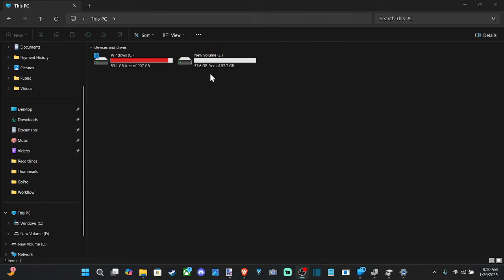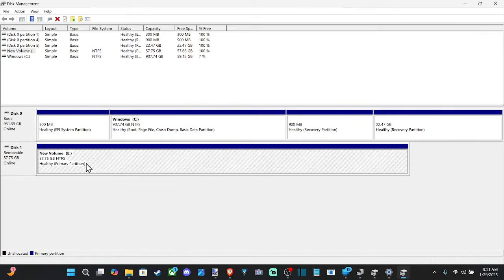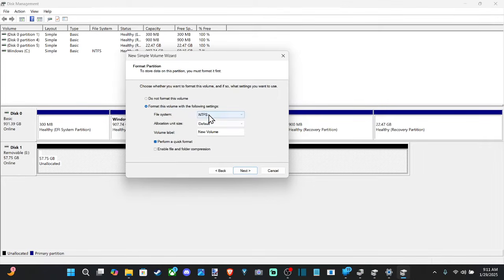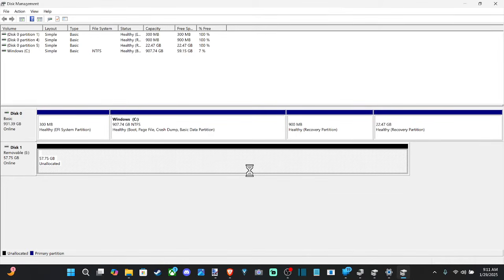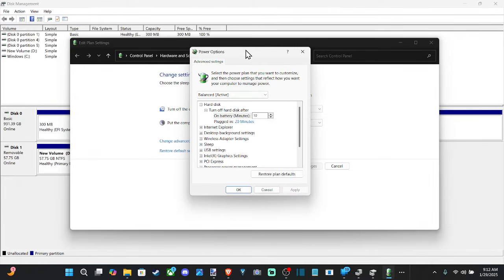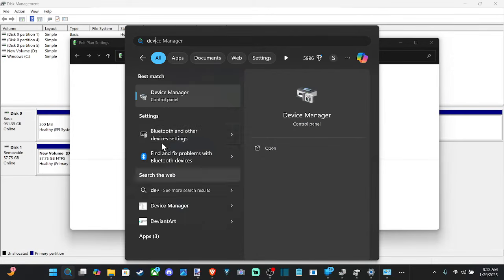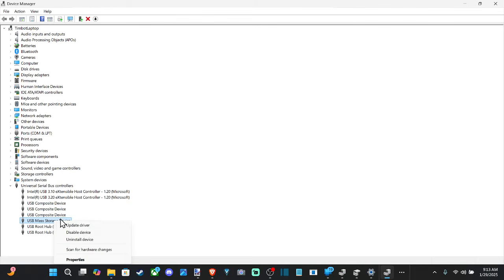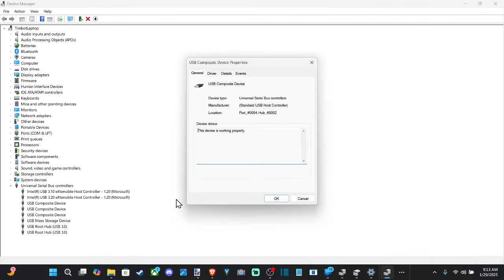How to Fix USB Drive Not Showing up on Windows 10 or 11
If your USB drive is unrecognized on Windows 10 or 11, try the following steps:

1. Basic Checks
Test the USB drive in another port or device to rule out physical issues.
Restart your PC and reconnect the USB drive.
2. Update or Reinstall USB Drivers
Press Win + X and select Device Manager.
Expand Universal Serial Bus controllers.
Look for any devices with a yellow exclamation mark or "Unknown Device."
Update the driver:
Right-click the device → Update Driver → Search automatically for drivers.
If updating doesn’t work:
Right-click the USB device → Uninstall device.
Disconnect the USB, restart your PC, and reconnect the USB to reinstall drivers.
3. Check USB in Disk Management
Press Win + X and select Disk Management.
Look for your USB drive (it may appear as "Unallocated" or "No Media").
If it’s unallocated:
Right-click the drive → New Simple Volume → Follow the steps to format it.
If no media is detected, the drive may be damaged.
4. Change the USB Drive Letter
In Disk Management, find your USB drive.
Right-click the USB → Change Drive Letter and Paths → Add or Change.
Assign a new drive letter and click OK.
5. Disable USB Selective Suspend
Open Control Panel → Power Options.
Click Change plan settings for your current power plan.
Select Change advanced power settings.
Expand USB Settings → USB Selective Suspend Setting.
Set it to Disabled → Click Apply.
6. Run Hardware Troubleshooter
Press Win + I → Go to System → Troubleshoot → Other troubleshooters.
Scroll down to Hardware and Devices (if available) → Run the troubleshooter.
7. Test in Safe Mode
Boot into Safe Mode (hold Shift while restarting your PC and select Safe Mode).
Check if the USB is recognized.
8. Check BIOS/UEFI Settings
Restart your PC and enter BIOS/UEFI (usually by pressing F2, Del, or Esc).
Ensure that USB ports are enabled.
9. Use Third-Party Recovery Tools (For Data)
If the drive is recognized but not accessible, use tools like:

Recuva
EaseUS Data Recovery
Disk Drill
10. Format the USB Drive (Last Resort)
⚠️ Warning: Formatting erases all data on the USB drive.

Right-click the USB and select Format.
Choose NTFS or FAT32, depending on your needs.